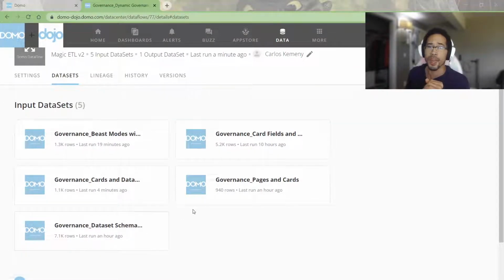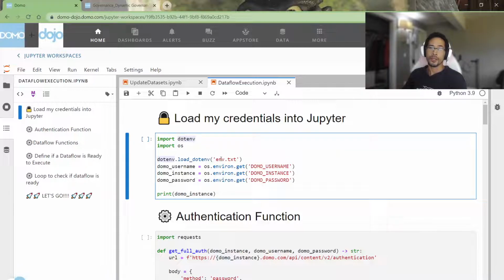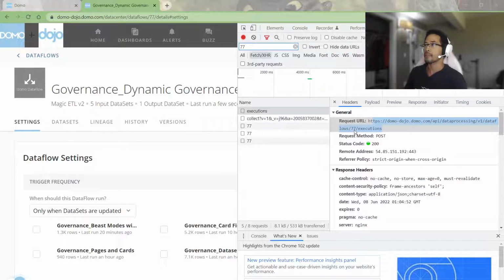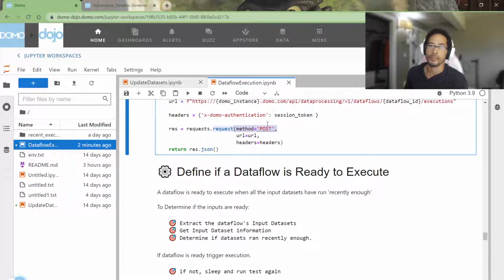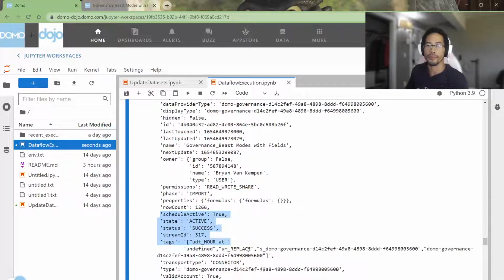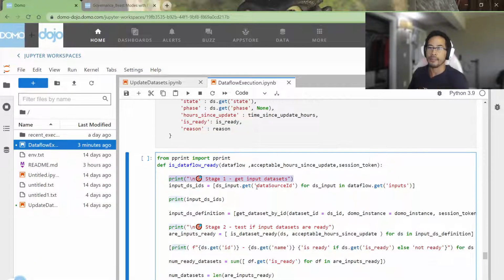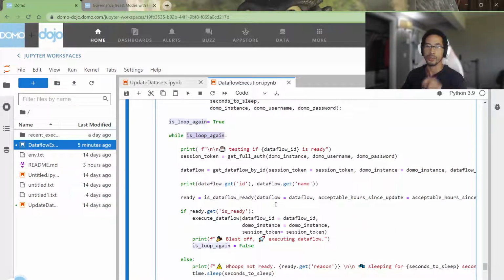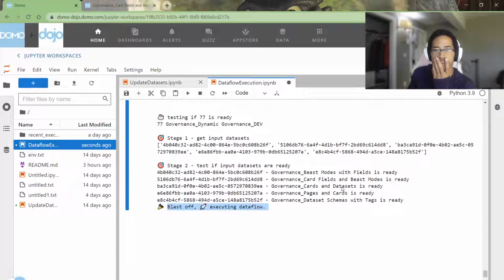Domo API - Trigger Dataflows to run after all inputs are ready using Python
Use Undocumented APIs to trigger dataflow execution in Domo after all the input datasets are ready using